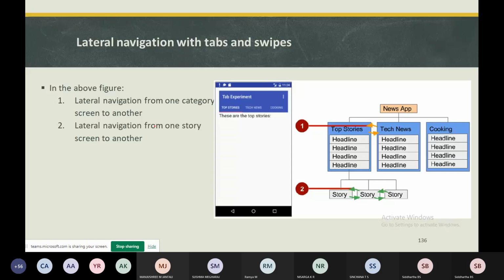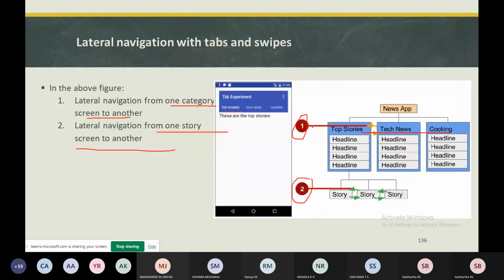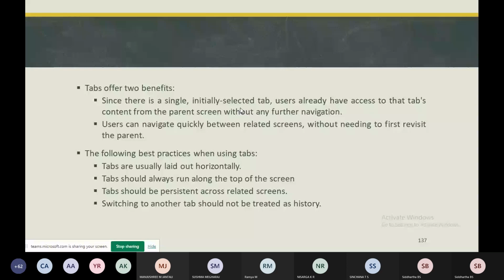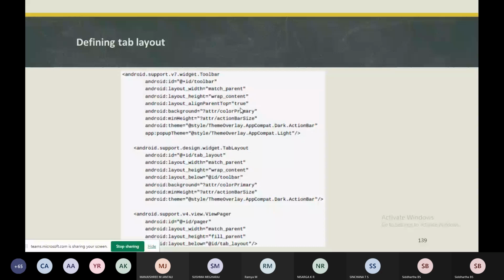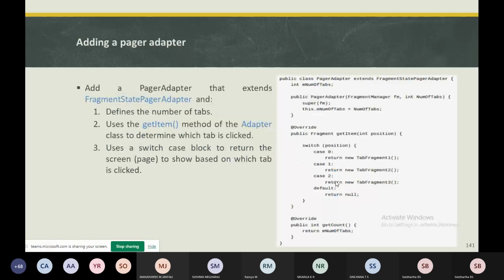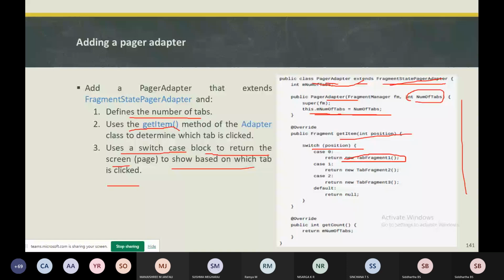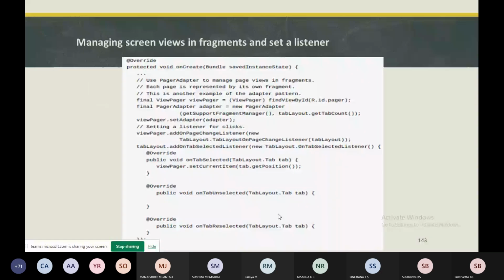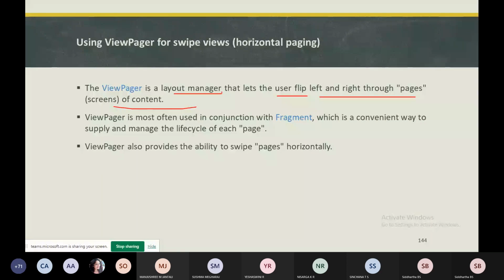Screen Navigation (Part 3) - Mobile Application Development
In this video we will learn about lateral navigation with tabs and swipe.